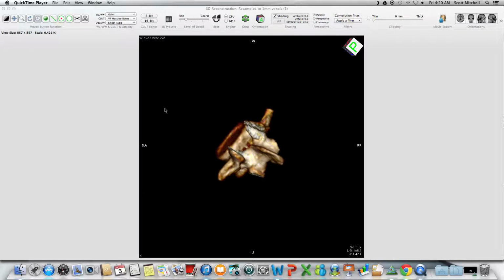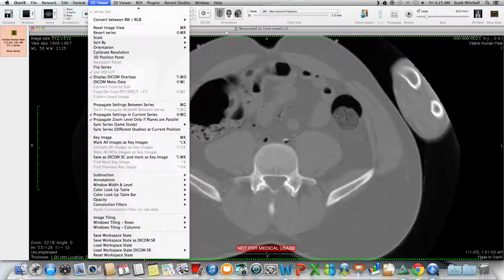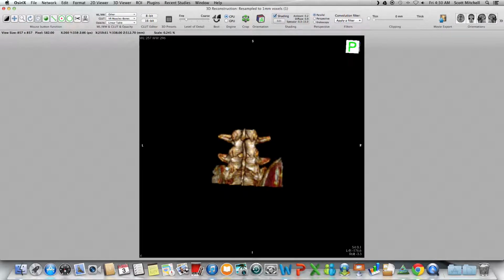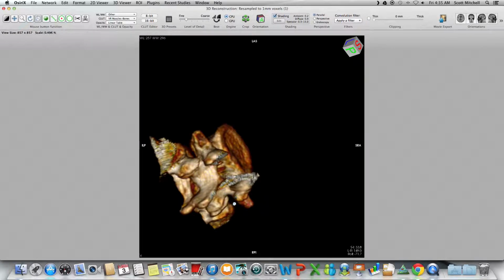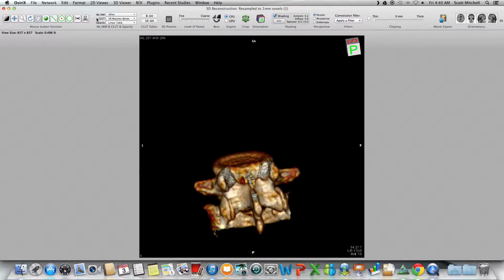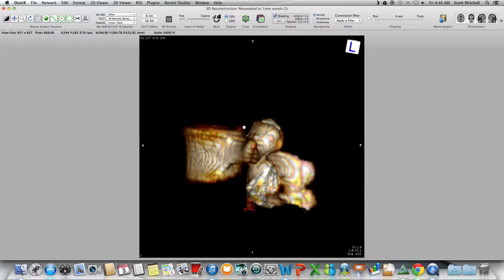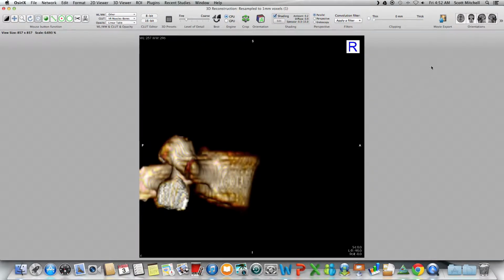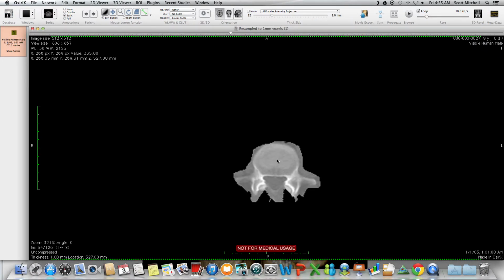Spine FEA Tutorial in Abaqus - Pt. 2 - Creating a 3D Mask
The first step to any proper finite element analysis is good geometry. Since we want patient-specific models of lumbar vertebrae, we will have to edit the CT slices in Osirix to get the proper vertebra that we want (L5). This is a long and tedious process, but only has to be done once per vertebra.